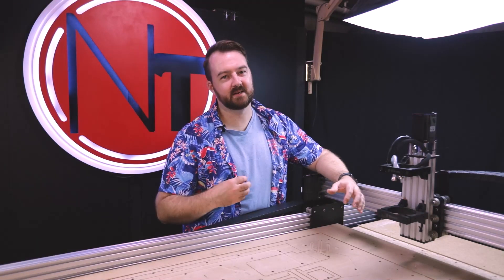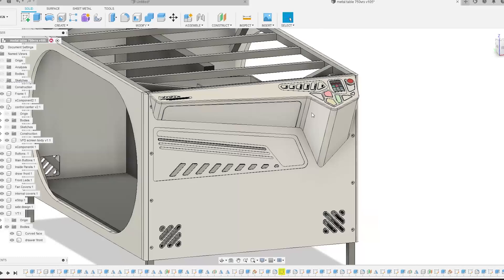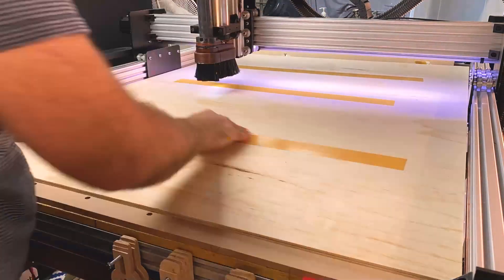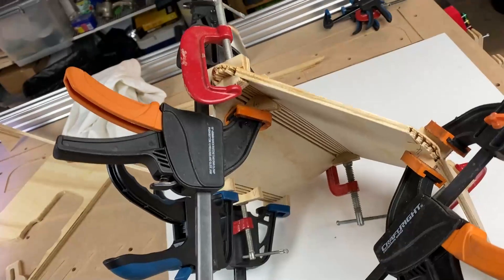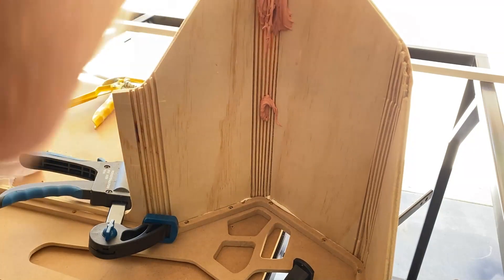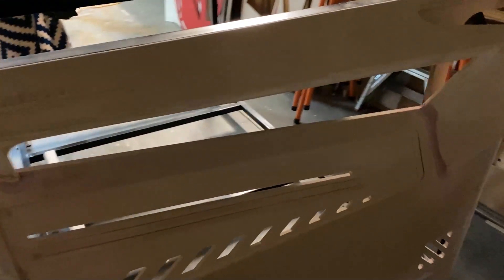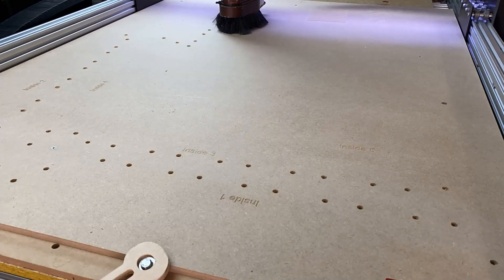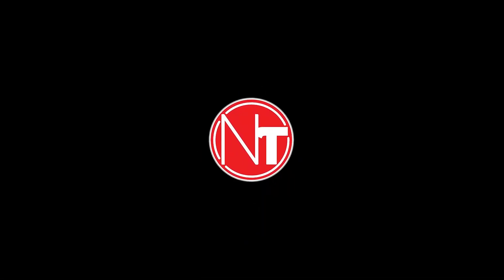My Ultimate CNC Table - Fusion 360 bending timber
Join me as I adventure on building my ultimate CNC table for my work bee CNC. Modeled on Fusion 360 and using some unconventional ways to create flat profiles. I hope you enjoy this journey with me.